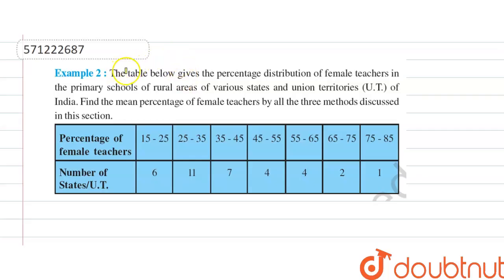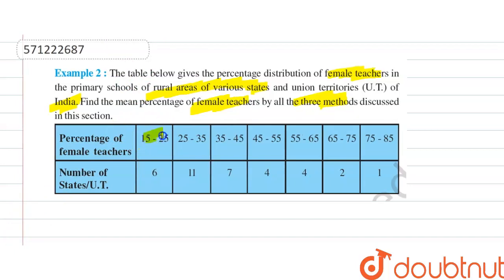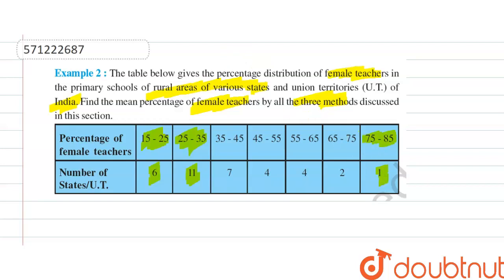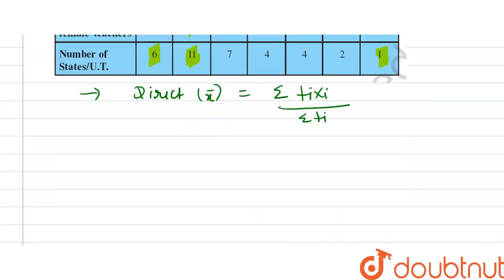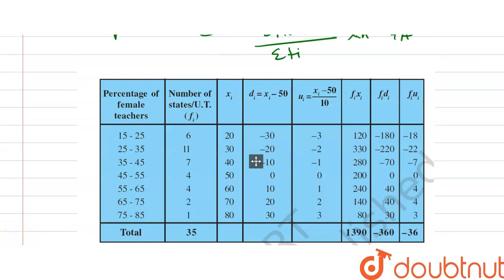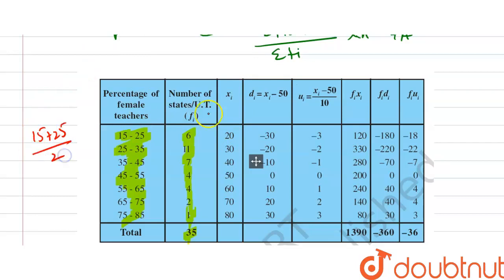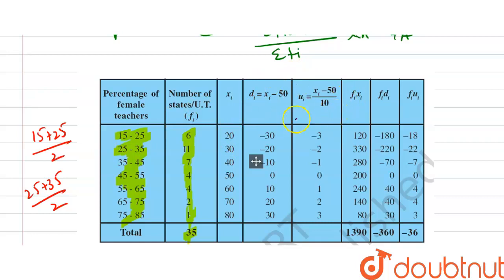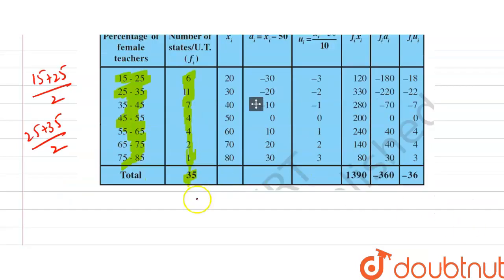The table below gives the percentage distributionof female teachers in the primary schools of ru...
The table below gives the percentage distributionof female teachers in the primary schools of rural areas of various statesand union territories (U.T.) of India. Find the mean percentage of femaleteachers by all the three methods discussed in this section.
Class: 10
Subject: MATHS
Chapter: STATISTICS
Board:CBSE

👉 Have Any Query? Ask Us.